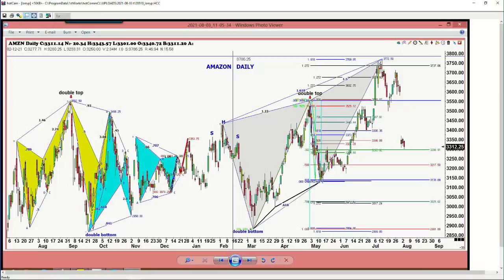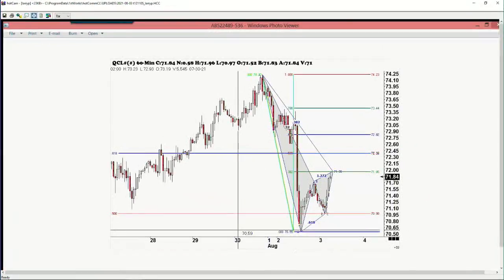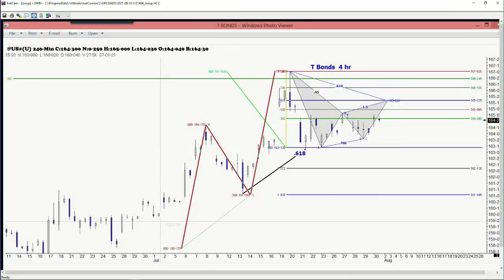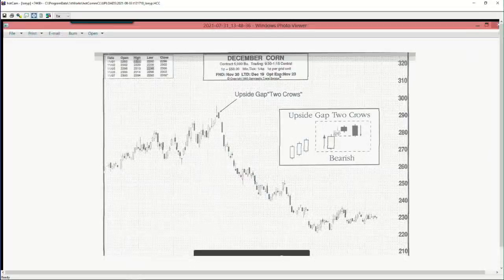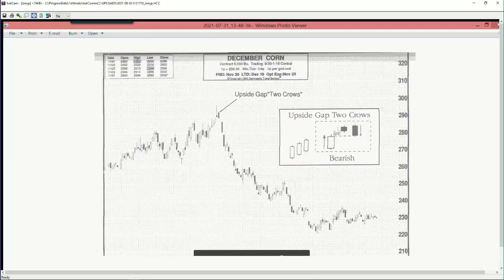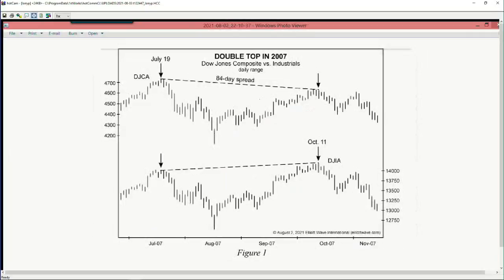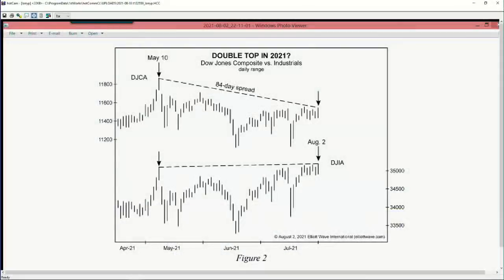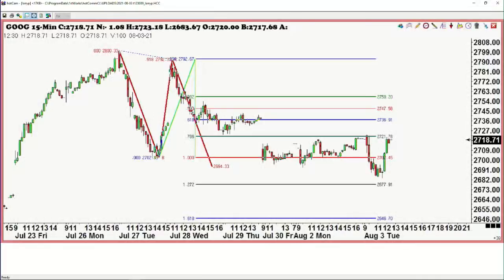August 3rd, Trade What You See with Larry Pesavento on TFNN - 2021